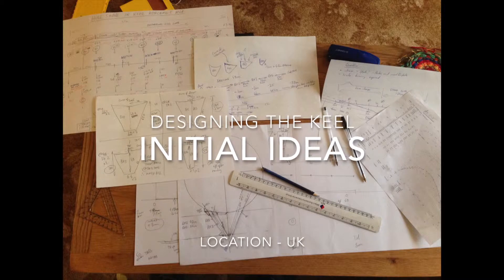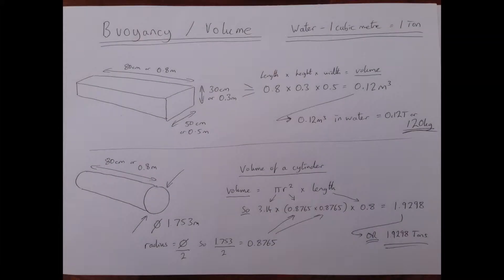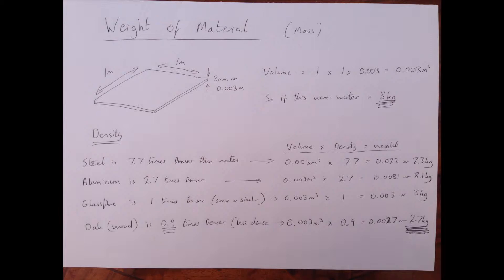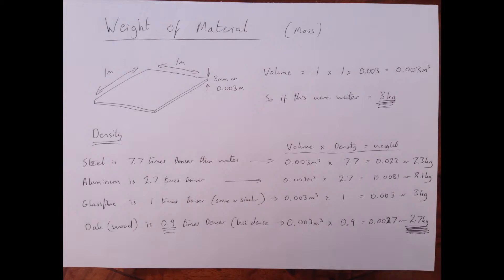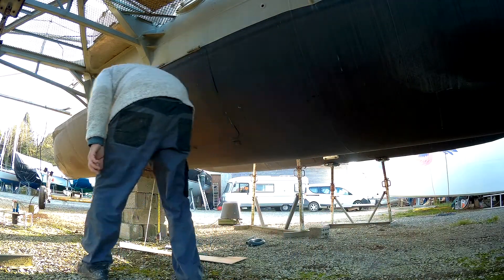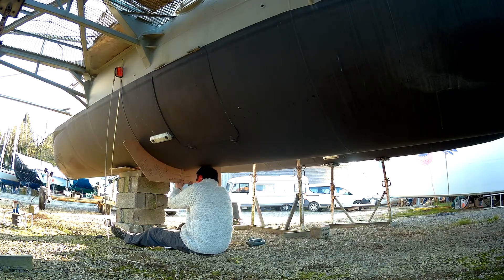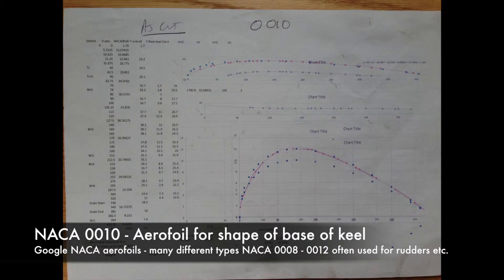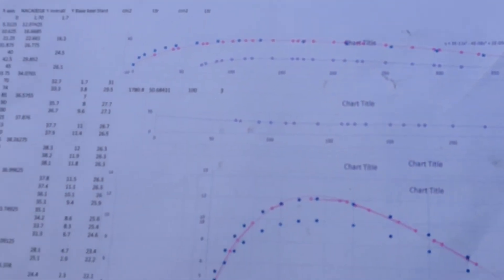Designing a new keel for my Steel Sailing Trimaran - CAD - Cardboard Aided Design…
Pipe dream is a sailing Trimaran that I constructed a few years ago out of an old cooling tower - Chimney. As boats go she is not too heavy (but heavy for a trimaran), she is very tough and very stable.
She is made of steel and I have recently been changing and modifying a few things in order to make her fit and ready for a bigger journey - whether time, money and life will ever let me make that journey of course remains to be seen!
In this video I am beginning the keel design process. I used to have small skegs on the outriggers that I removed a few years ago as they were not pretty and were a bit too far back so the boat would suffer sometimes from weather helm.
I want the new keel to provide lots of extra buoyancy, water tanks, a place for batteries and by lowering the floor into the keel - I want to get a bit more head room in the toilet and passage way.
Constructing a new keel and generally maintaining the boat is complicated for me as I live in the UK and the boat is in France. So I will be building this keel in the UK and then taking it to France to fit during my holidays. Hopefully I will get the measurements right and it will fit... I can not make the keel too big as it needs to fit on my trailer (so max 4.5 metres long) and I need to be able to move it around and fit it on my own as I am a single handed builder and sailor.
So in this video I consider how I will balance what I need with what is possible and then I go get the measurements.
For those who are interested in Plasma cutting - I use a Clarke compressor with 50 litre tank (2.5hp) to provide the compressed air (I also have a larger compressor, but the small compressor is sufficient). I have a Hypertherm Powermax plasma cutter which will cut unto 7mm or so. Plasma cutting is so much cheaper and easier than oxy-acetelyene. Just press the button and cut and if it does not work then change the tip and electrode.